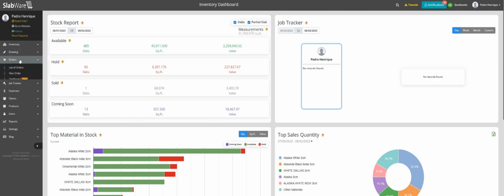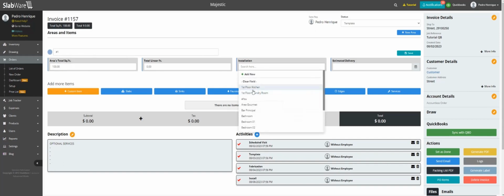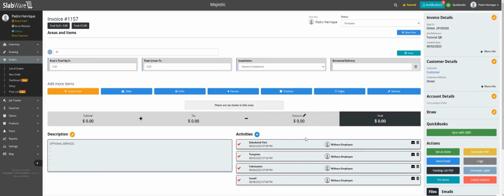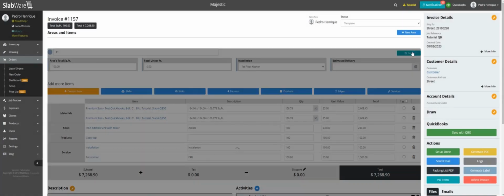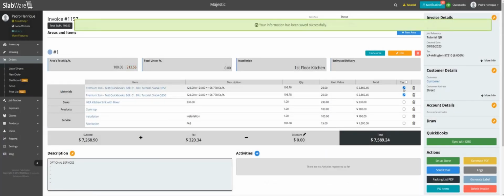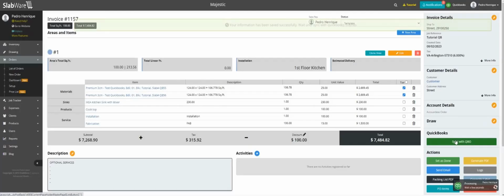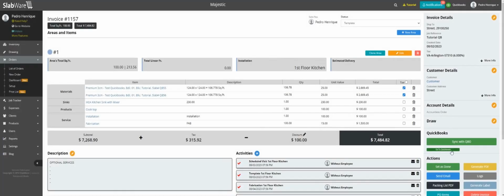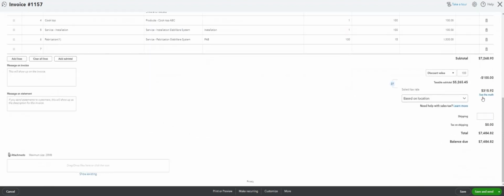Setup Order QuickBooks | Fabricator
On this tutorial video, we will show you how to create an Invoice, set up payment's terms, calculate taxes, and synchronizing them on QB. Note that SlabWare will only synchronize Invoices, because Quotes don't need to be synchronized.